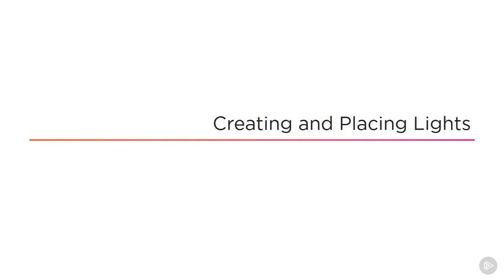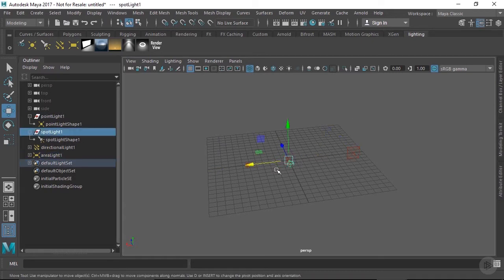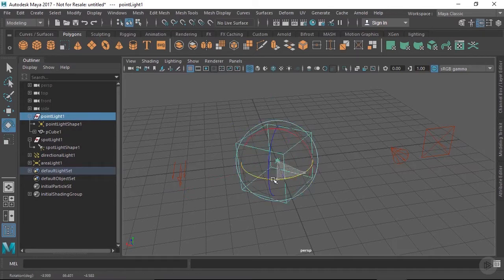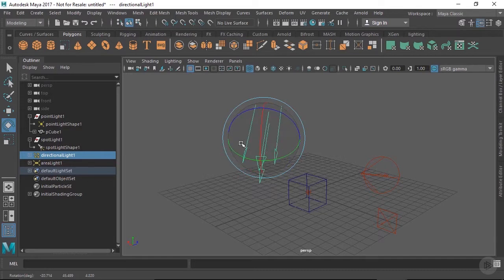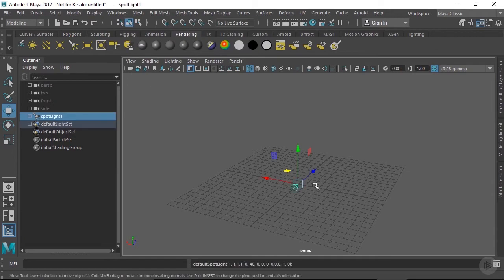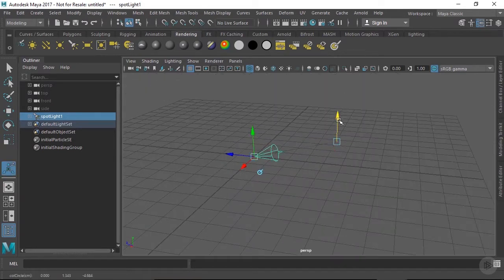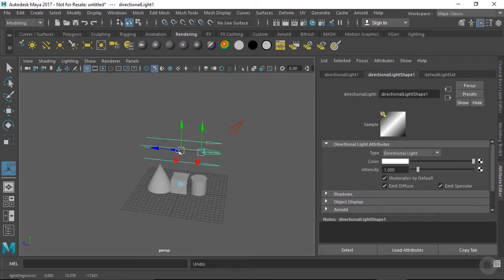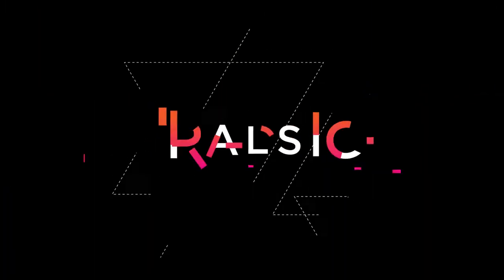Placing Lights in Maya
In this clip from Pluralsight's "Maya Lighting Fundamentals" course, we will learn some helpful tips for easily placing and directing your light sources inside of Maya.